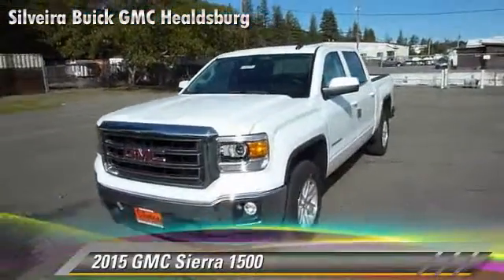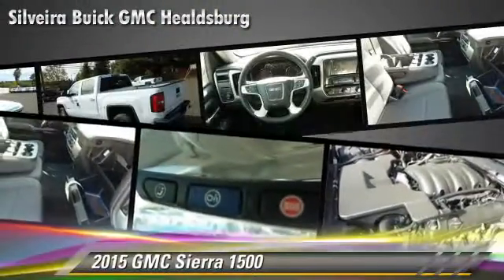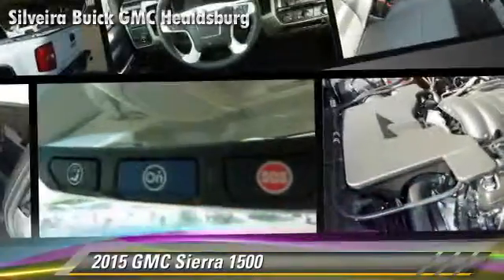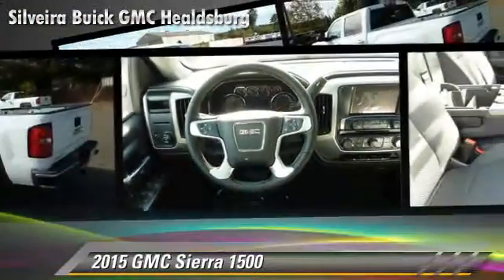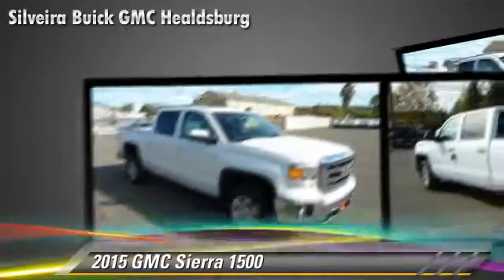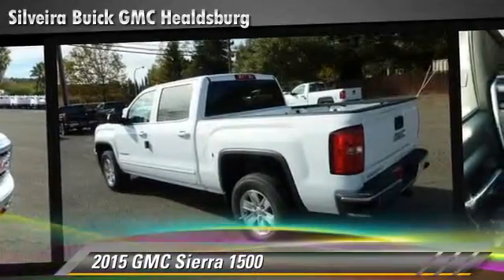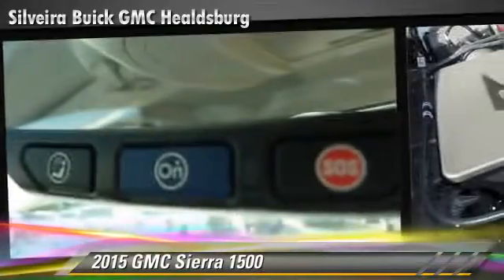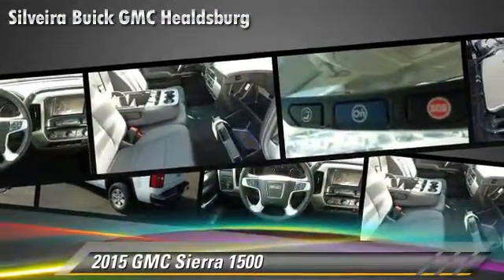New 2015 GMC Sierra 1500 - Healdsburg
2015 GMC Sierra 1500

$41,865

Color: Summit White
Engine:  5.3L
Transmission: 6-Speed Automatic Electroni
Miles: 0
VIN: 3GTP1UEC3FG158035
Stock: 3150247

This vehicle features: 150 Amp Alternator, 3.23 Rear Axle Ratio, 4-Wheel Disc Brakes, 4.2" Diagonal Color Display Driver Info Center, 40/20/40 Front Split Bench Seat, 6 Speakers, ABS Brakes, Air Conditioning, Alloy Wheels, AM/FM radio: SiriusXM, Body Color Bodyside Moldings, Body color door handles, Body Color Power-Adjustable Heated Outside Mirrors, Body-Color Mirror Caps, Bodyside moldings, Bumpers: chrome, CD Player, Chrome grille surround, Cloth seat trim, Color-Keyed Carpeting w/Rubberized Vinyl Floor Mats, Compass, Deep-Tinted Glass, Delay-off headlights, Driver & Front Passenger Illuminated Vanity Mirrors, Driver door bin, Driver Vanity Mirror, Dual front impact airbags, Dual front side impact airbags, Electronic Stability Control, Emergency communication system, EZ Lift & Lower Tailgate, Front Anti-Roll Bar, Front Center Armrest w/Storage, Front reading lights, Front wheel independent suspension, Fully automatic headlights, Heated door mirrors, Heavy Duty Suspension, Illuminated Entry, Leather Wrapped Steering Wheel w/Cruise Controls, LED Cargo Box Lighting, Low Tire Pressure Warning, Manual Tilt Wheel Steering Column, MP3 decoder, Occupant sensing airbag, OnStar 6 Months Directions & Connections Plan, OnStar w/4G LTE, Outside Temperature Display, Overhead airbag, Overhead Console, Panic alarm, Passenger door bin, Passenger Vanity Mirror, Power door mirrors, Power Steering, Power Windows, Power Windows w/Driver Express Up & Down, Premium audio system: IntelliLink, Radio data system, Radio: AM/FM Stereo w/8" Diagonal Color Touch Screen, Rear 60/40 Folding Bench Seat (Folds Up), rear reading lights, Rear seat center armrest, Rear step bumper, Rear Vision Camera w/Dynamic Guide Lines, Rear Wheelhouse Liners, Remote Keyless Entry, Single Slot CD/MP3 Player, Single-Zone Air Conditioning, SiriusXM Satellite Radio, Speed Control, Speed-sensing steering, Split folding rear seat, Steering Wheel Audio Controls, Steering Wheel Mounted Audio Controls, Tachometer, Tilt Steering Wheel, Traction Control, Trip Computer, Variable valve control, Variably intermittent wipers, Voltmeter

[DFIN:3:3227325:A:2811:18F82E90:c8a87397846e1d5fca236a107f39fd47]